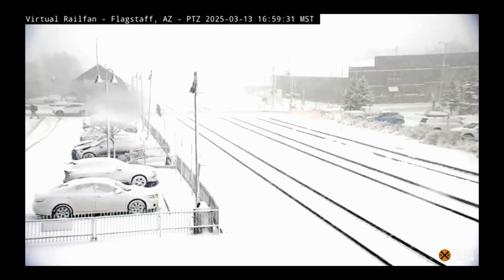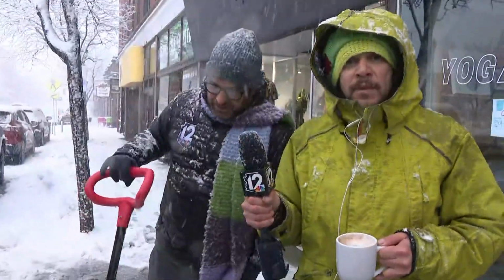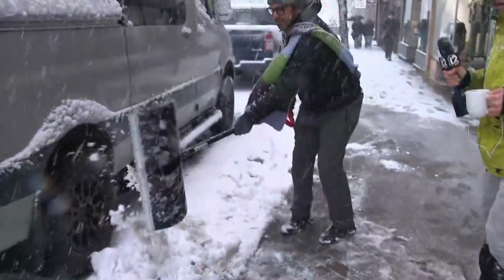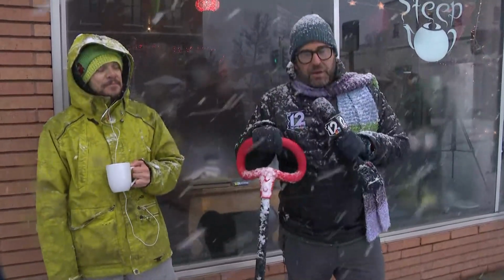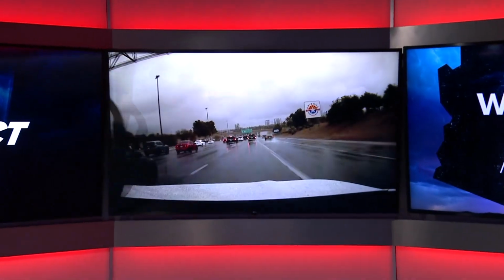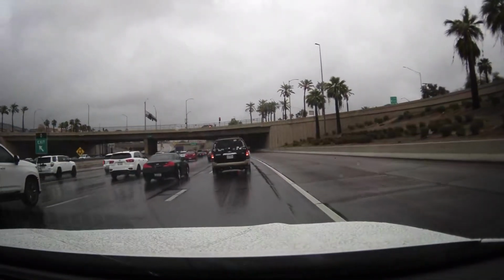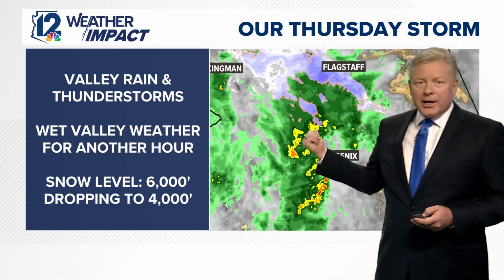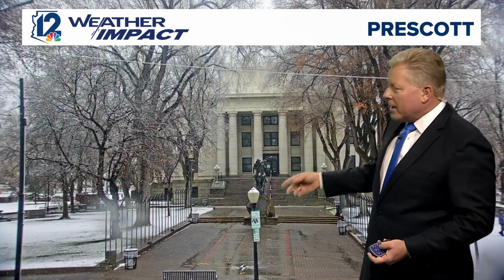Weather impact alert: Rain and snow falling across Arizona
12News has team coverage on this Weather impact alert day.